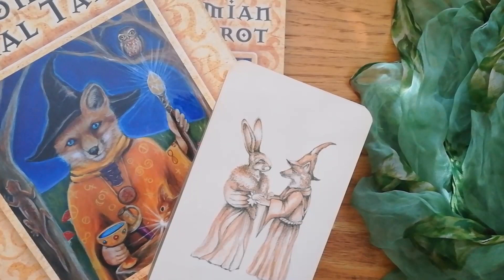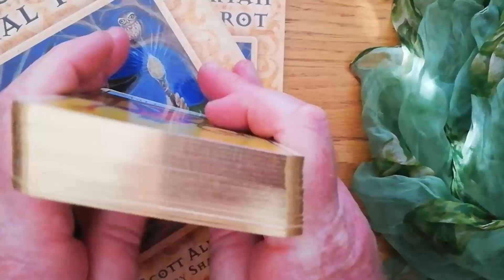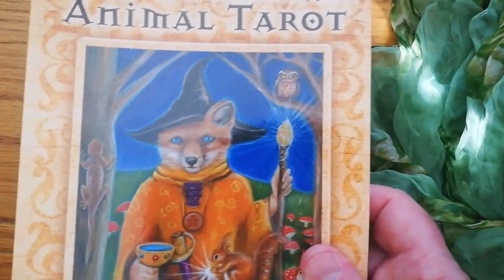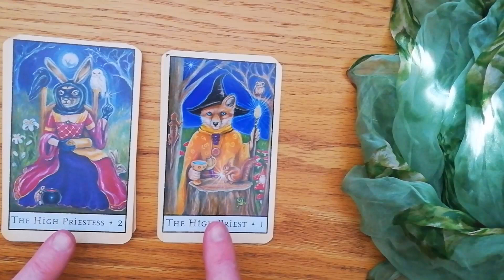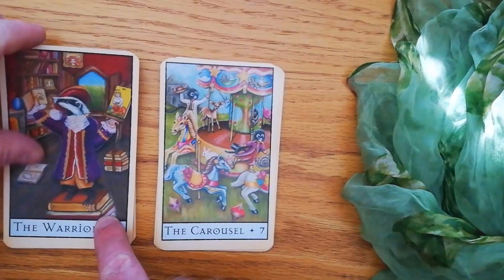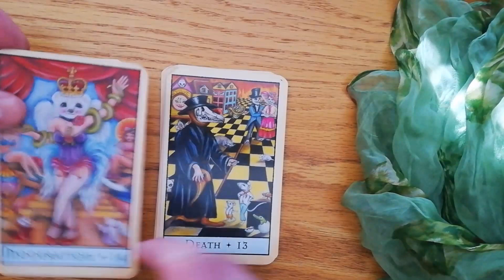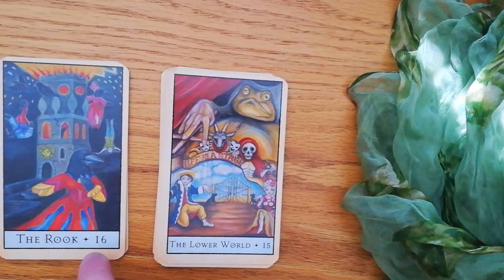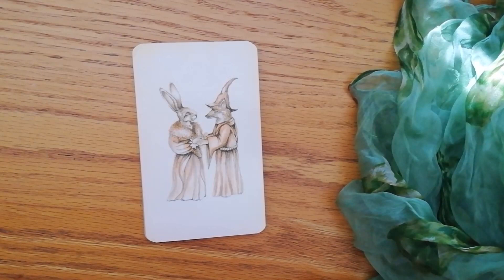THE BOHEMIAN ANIMAL TAROT REVIEW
A wonderfully playful Tarot deck. Also beautifully packaged and designed. This is a deck for readers and collectors alike. Come take a look with me...

Visit me on Instagram: @tubby_tarot

Tarot deck featured in this video